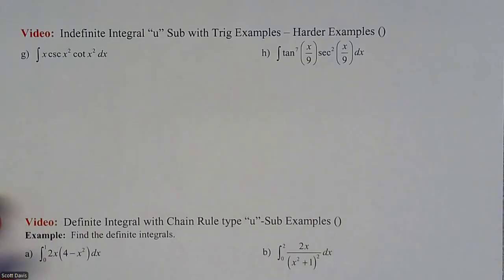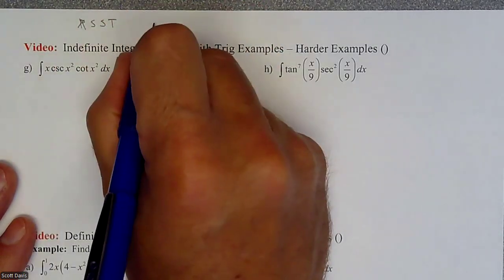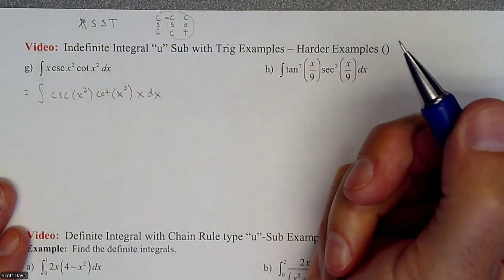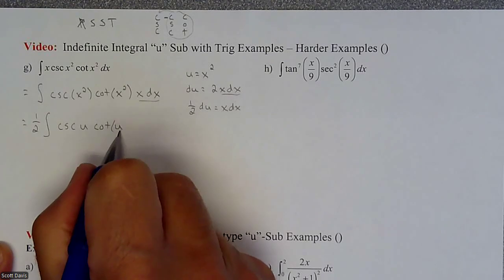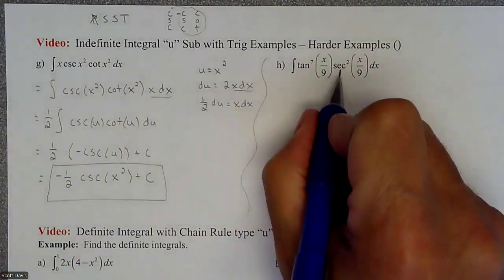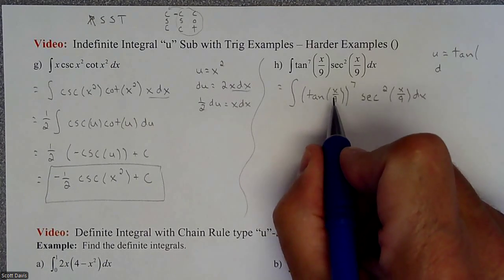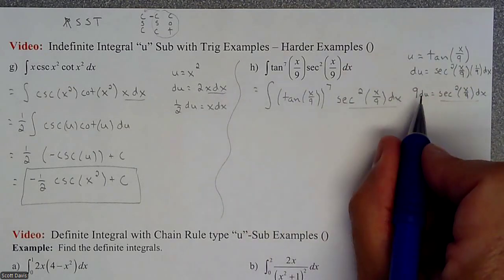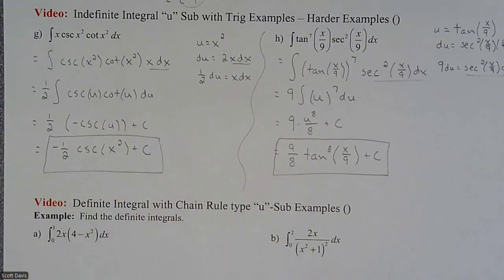Calc 1 - Indefinite Integral “u” Sub with Trig Examples – Harder Examples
Using u substitution to find the antiderivatives of two harder trig functions.